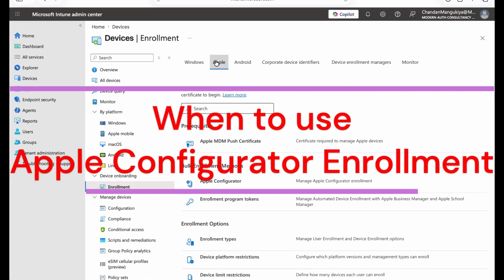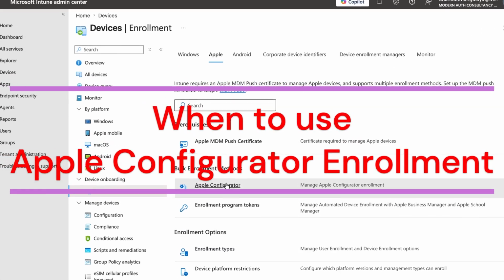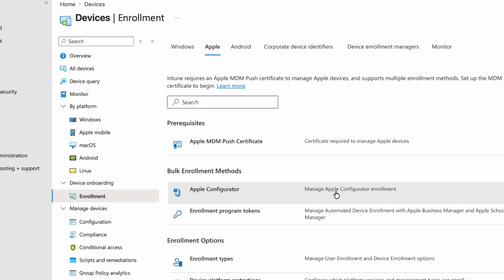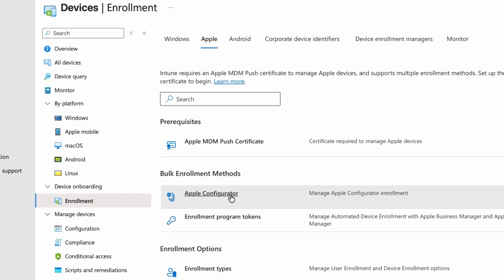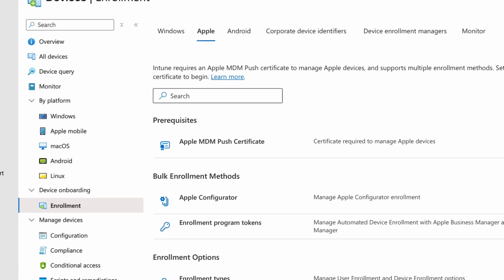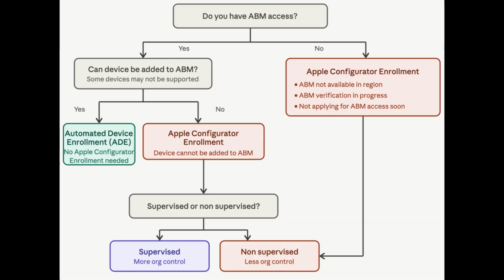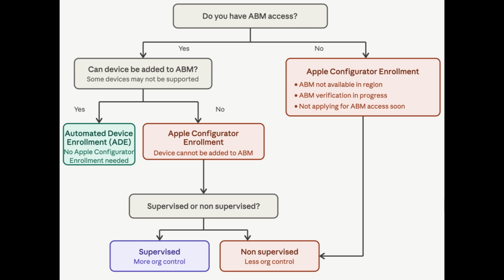When to Use Apple Configurator Enrollment in Microsoft Intune - Explained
This is Module 1 of the Apple Configurator Enrollment in Microsoft Intune course. Before touching Apple Configurator or any device, it is critical to understand when you actually need Apple Configurator enrollment and what your options are. This video walks you through the full decision framework so you start the right way.

What you will learn in this video:
When to use Apple Configurator enrollment versus Automated Device Enrollment (ADE), the two key factors that determine which path you take — ABM access and whether the device can be added to ABM, why some devices cannot be added to ABM (for example older devices that are not supported), why organizations without ABM access — such as those in regions where ABM is not available, those with ABM verification in progress, or those not planning to apply for ABM access soon — can still enroll devices using Apple Configurator, and the difference between supervised and non supervised enrollment and why it matters for your organization's device management capabilities.

Key decision points covered:
If you have ABM access and your device can be added to ABM — use Automated Device Enrollment, no Apple Configurator Enrollment needed. If you have ABM access but your device cannot be added to ABM — use Apple Configurator Enrollment and you have the choice of supervised or non supervised. If you do not have ABM access at all — use Apple Configurator Enrollment and the device will always be non supervised by default.

Why this matters:
Choosing the wrong enrollment method from the start can mean less management control over your devices or a more complex setup than necessary. This video gives you the full decision framework before you write a single configuration so you always start from the right place.

This video is perfect for:
IT admins new to Apple Configurator enrollment, anyone evaluating whether to use ADE or Apple Configurator for their device fleet, admins in regions where Apple Business Manager is not yet available, and anyone wanting to understand the difference between supervised and non supervised devices before starting setup.

This is part of the Apple Configurator Enrollment in Microsoft Intune course. The full course covers creating enrollment profiles, setting up the enrollment service in Apple Configurator, running all three enrollment flows on a real device, and troubleshooting common errors.